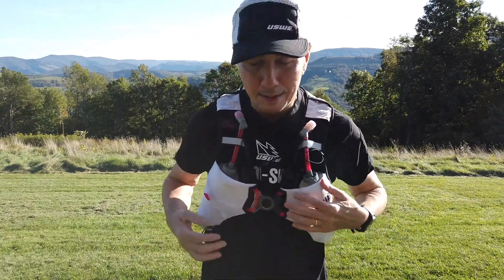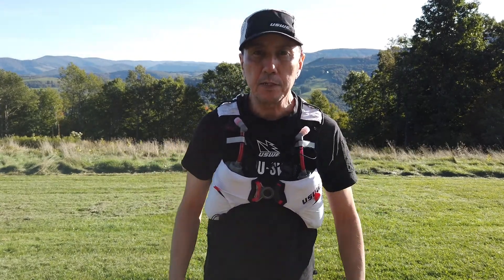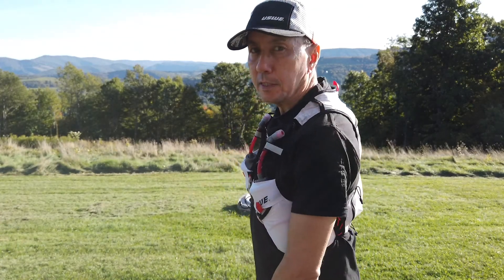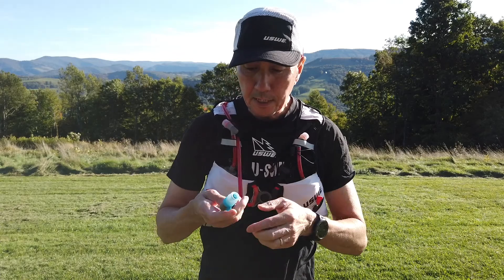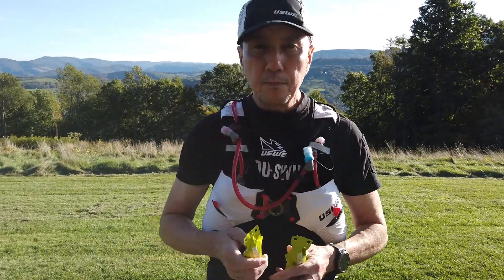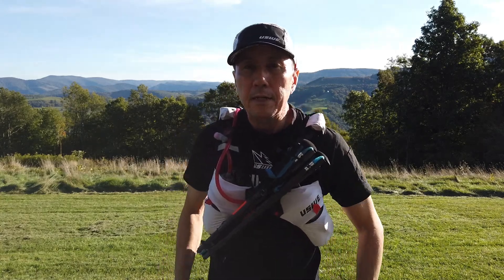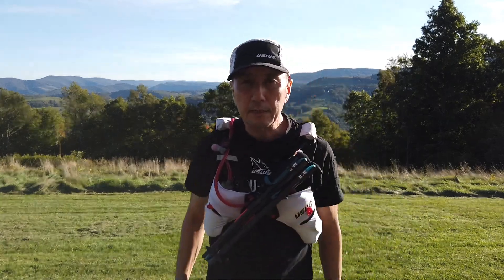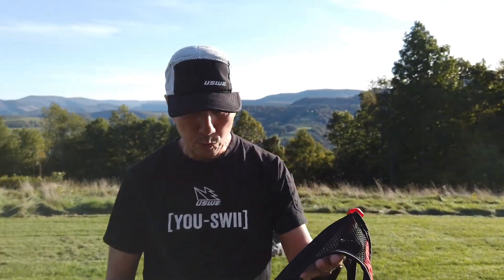USWE Pace Running Vests 2021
Check out these new running vests from USWE - 8-liter Pace 8 and the 2-liter Pace 2 lightweight running hydration vests.